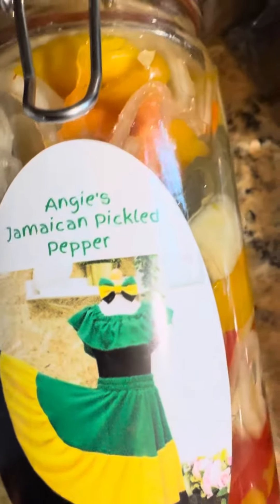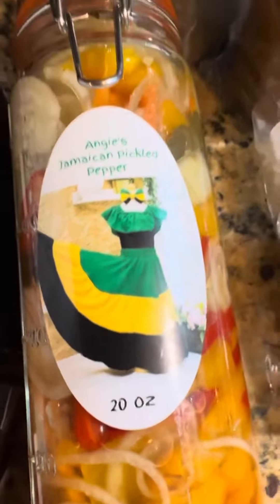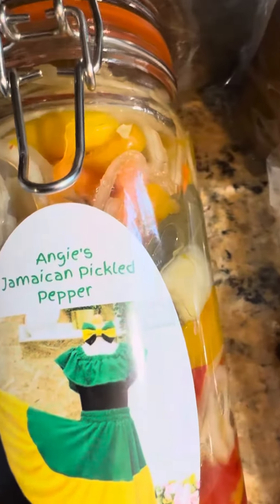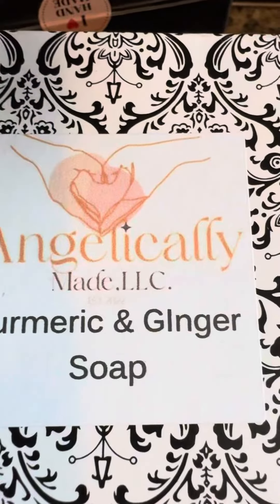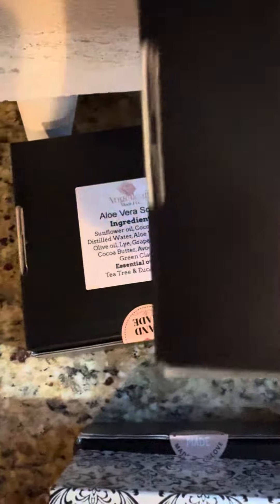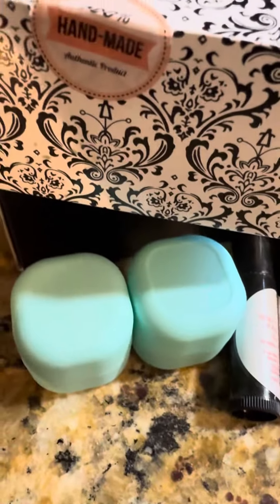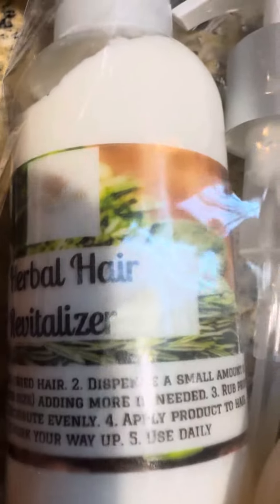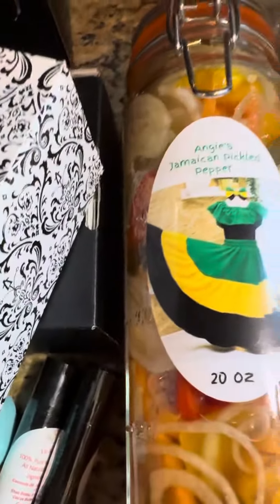Pickle Peppers and so much more